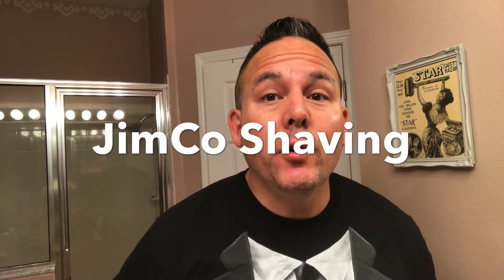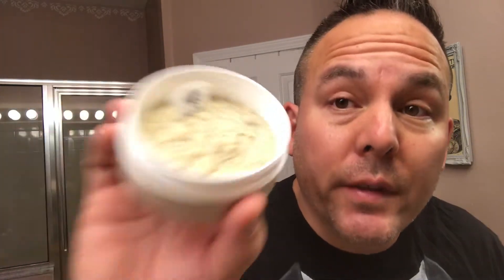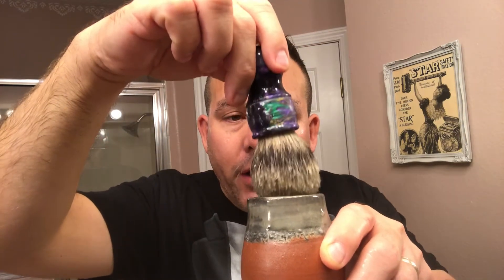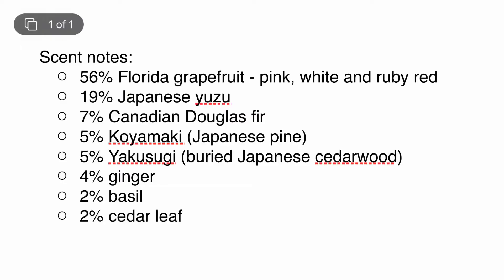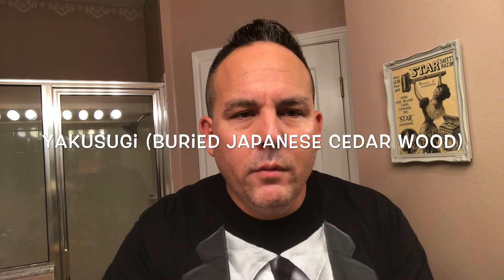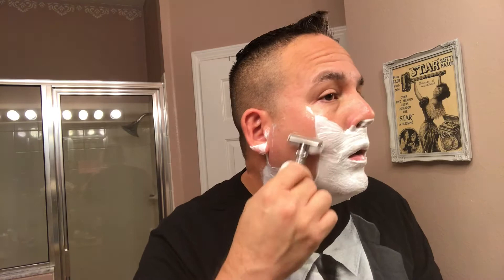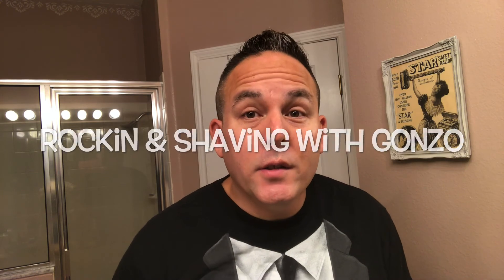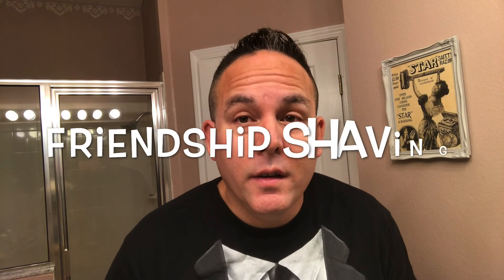Fancy Pants Shave & Review of Tallow & Steel (2020 SFWS Summer Meetup) Morikami Soap & Aftershave!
Fancy Pants Shave & Review of Tallow & Steel (2020 SFWS Summer Meetup) Morikami Shave Soap & Aftershave ! Also included in my Fancy Pants Shave Challenge was the Rex Ambassador Adjustable Safety Razor, Polsilver Blade, & Amack Big Cypress Silvertip Badger Shave brush.

Amack Big Cypress Shave Brush:

Doug Smith Shave Bowl: